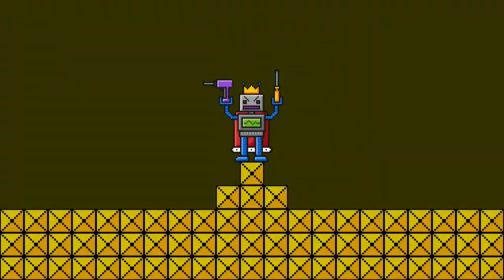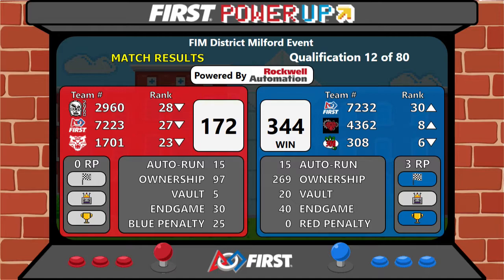2018 Milford Qualification Match 12